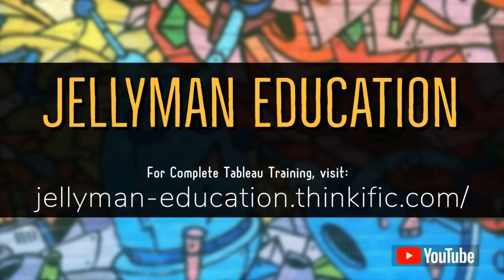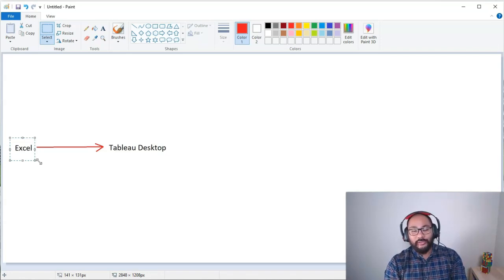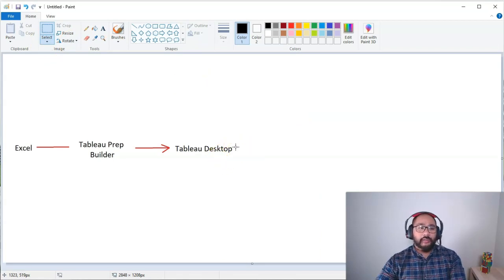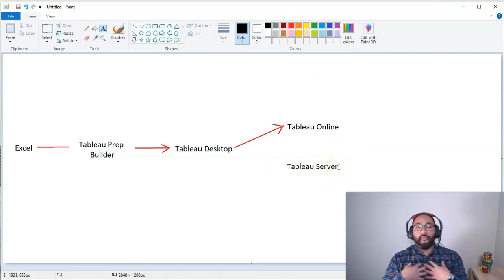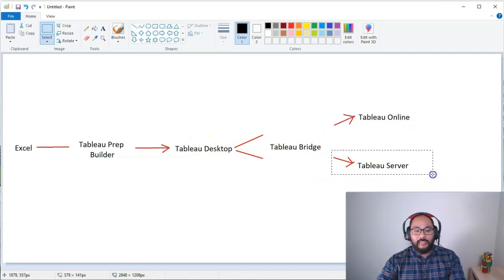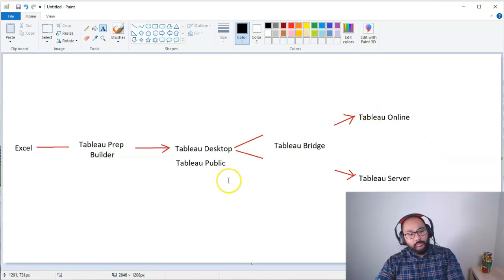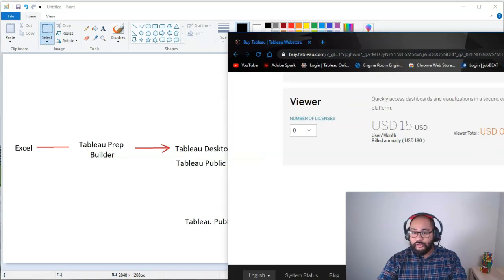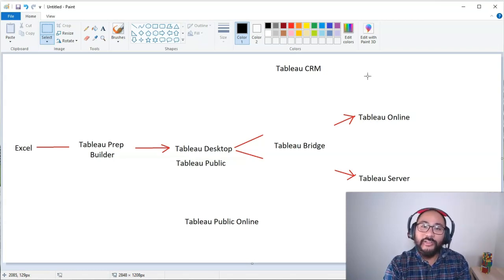Episode 3 - The Entire Tableau Environment Explained - Desktop, Prep, Online, Server and More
Welcome to your comprehensive guide to the Tableau Environment, where we dive deep into the world of this leading data visualization tool! This video is perfect for anyone looking to gain a solid understanding of the various Tableau software packages - including Tableau Desktop, Tableau Prep, Tableau Online, Tableau Server, and more.

Starting with Tableau Desktop, we'll guide you through its core functionalities and unique features, and why it's a favorite among data analysts for creating interactive data visualizations. We'll then demystify Tableau Prep, showing you how to effectively clean, aggregate, and prepare your data for insightful analysis.

Next, we step into the cloud with Tableau Online, explaining its benefits, and how it enables organizations to share dashboards and perform visual analytics in real-time, from anywhere in the world. We also deep dive into Tableau Server, discussing its architecture, management, and deployment capabilities, and how it's different from Tableau Online.